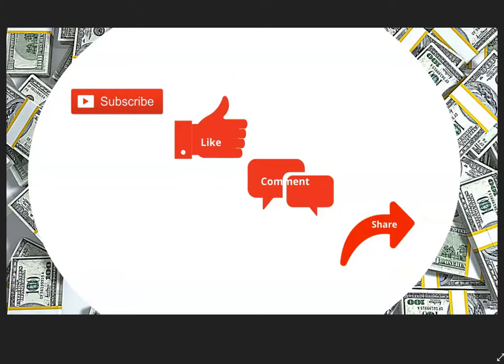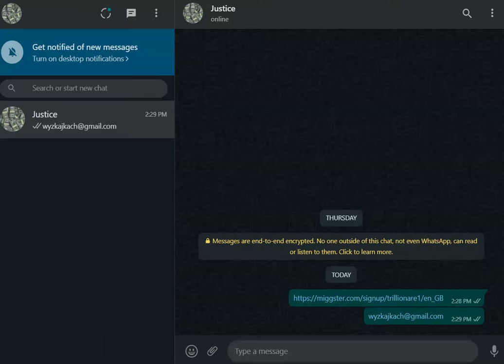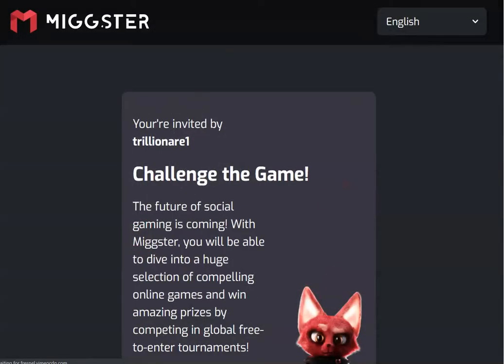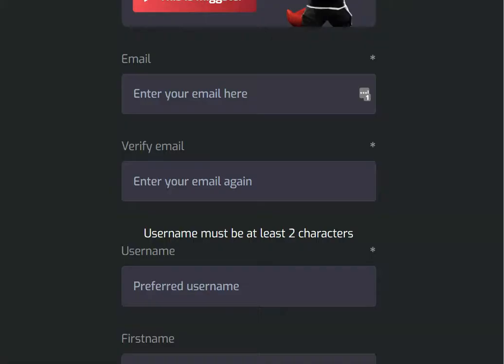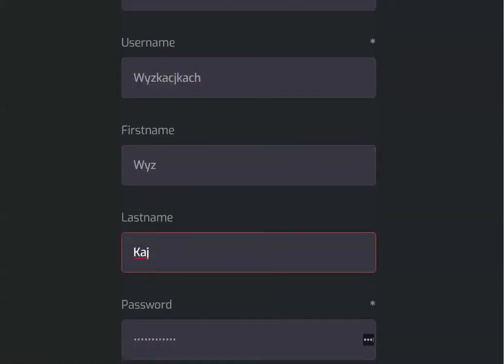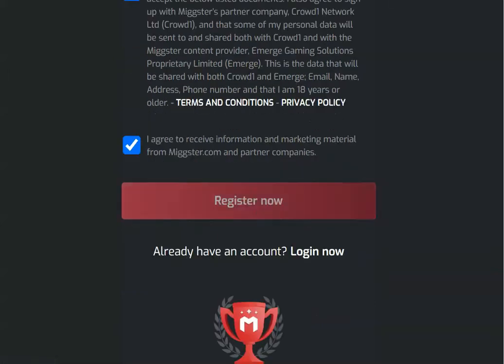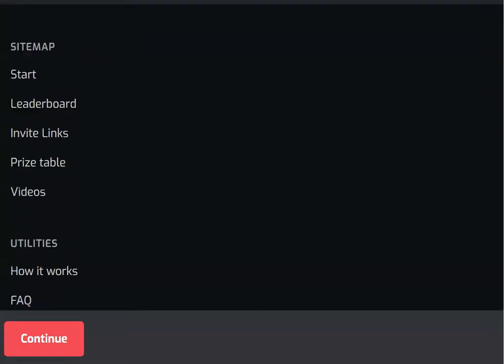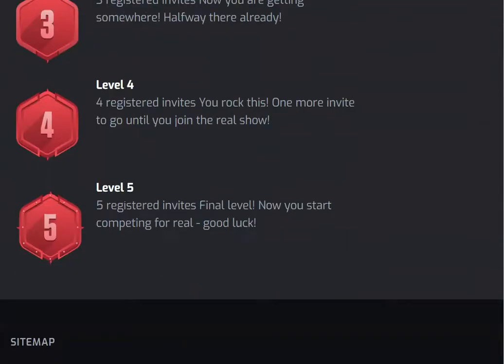How To Register For Miggster Games The Right Way , Miggster Games €5000 top inviters Prize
How To Register For Miggster Games The Right Way , Miggster Games €5000 top inviters Prize Competition